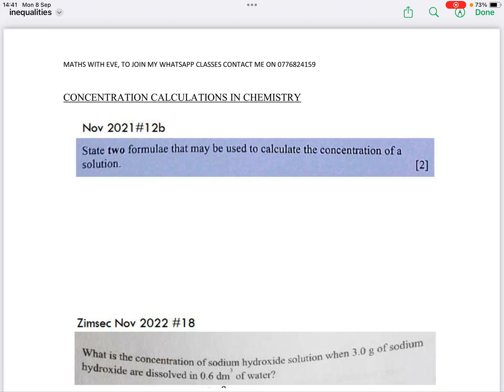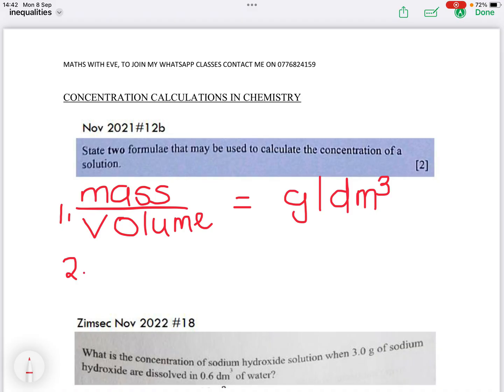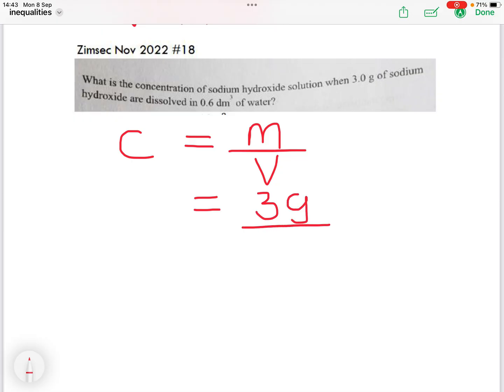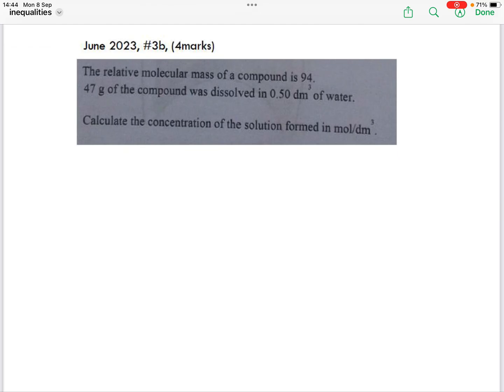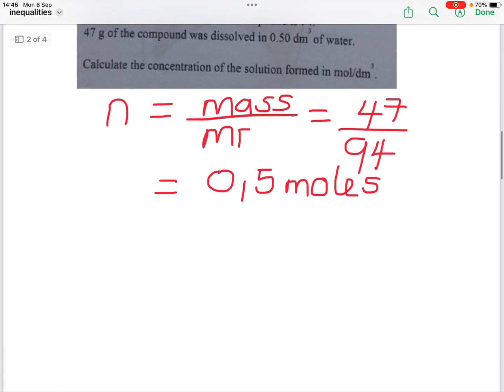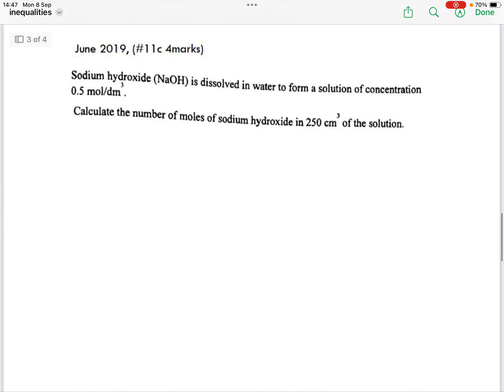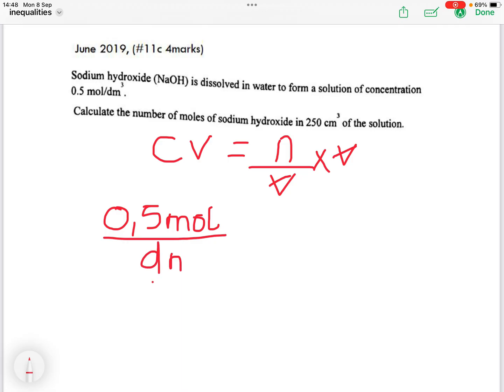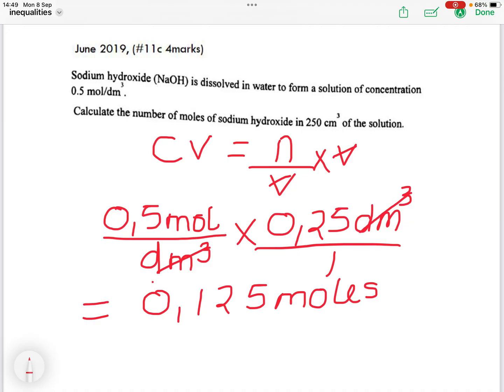Calculations of concentration in Chemistry section, O level Science